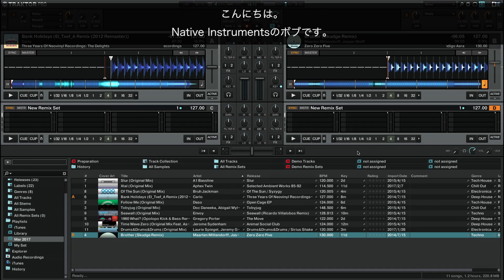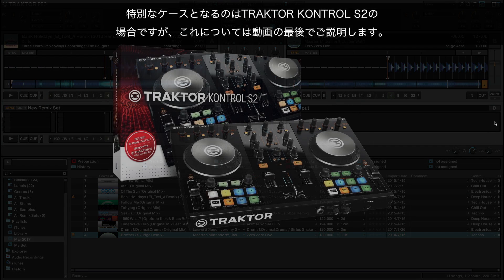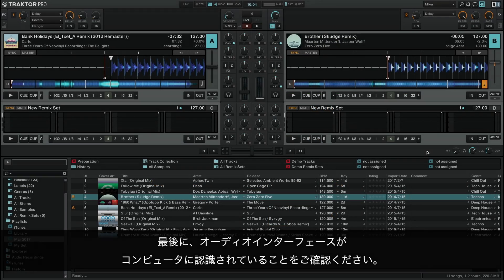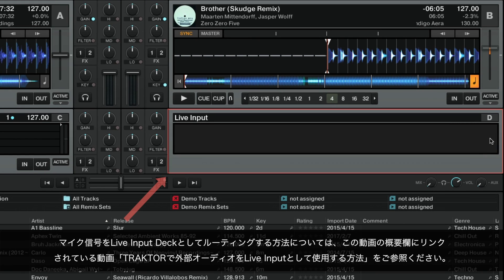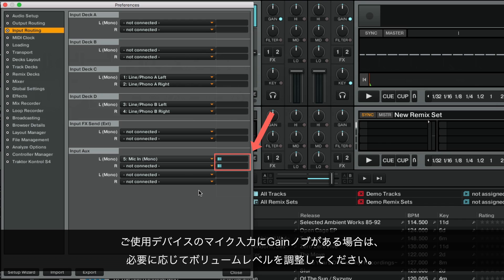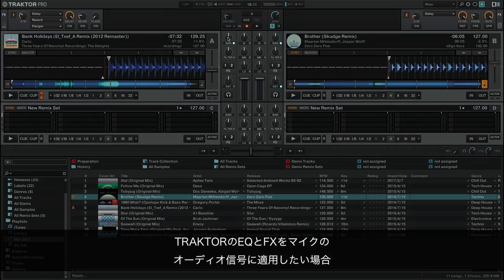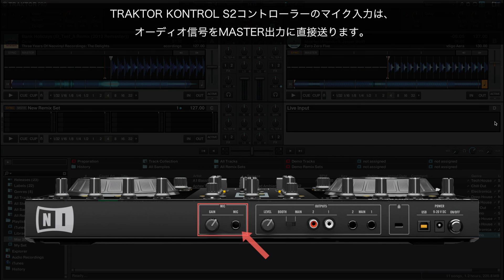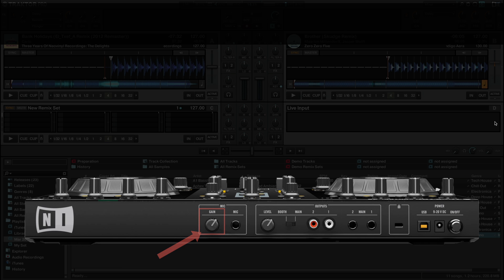TRAKTORでマイクを使用する方法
この動画では、TRAKTORでマイクを使用する方法をご案内します。

「TRAKTORで外部オーディオをLive Inputとして使用する方法」